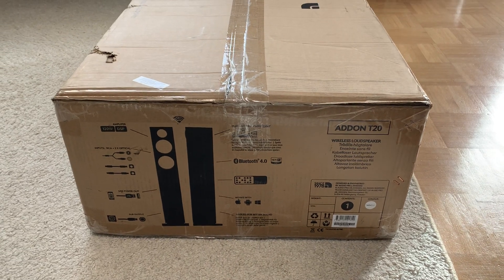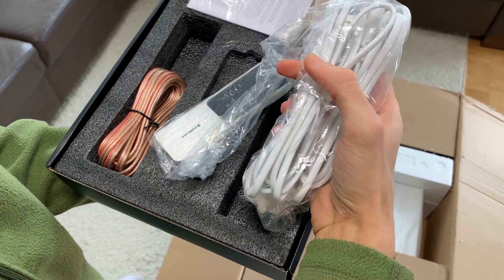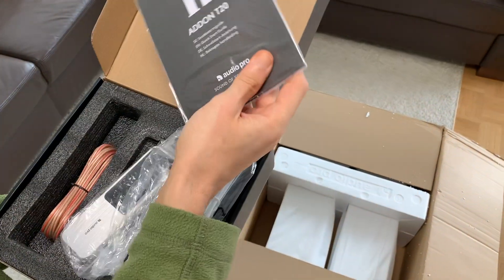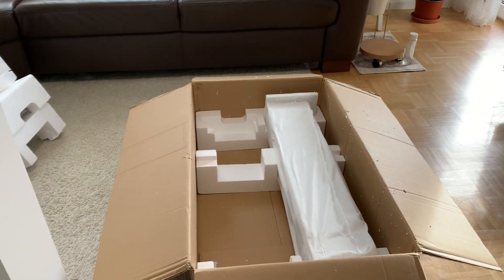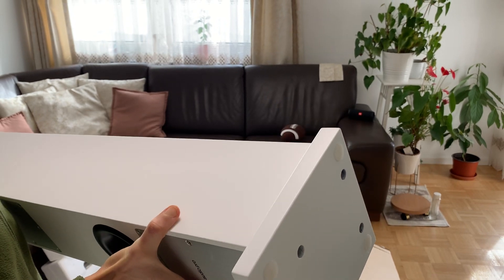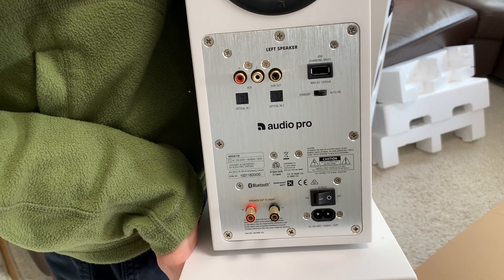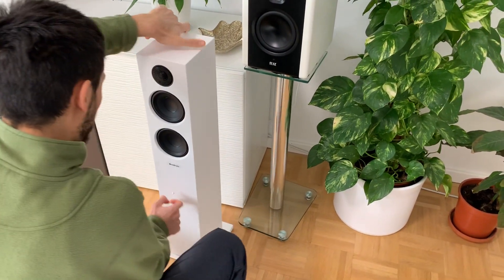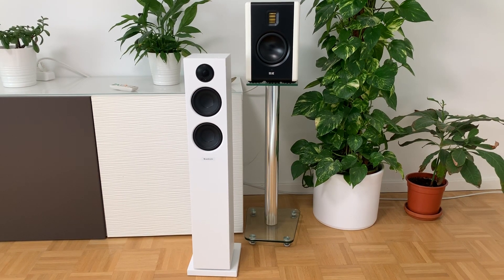Audio Pro AddOn T20 unboxing and first impression 🤩🤩🤩